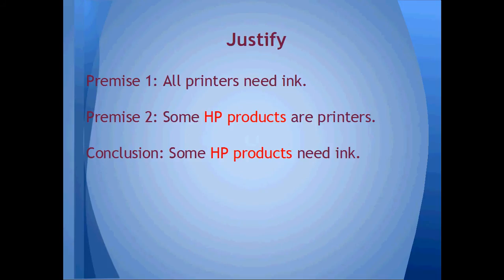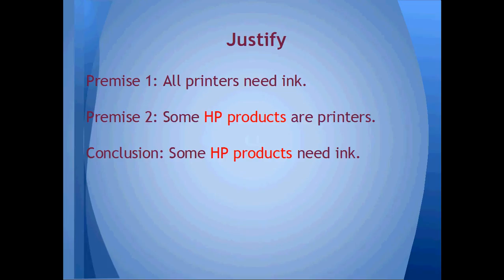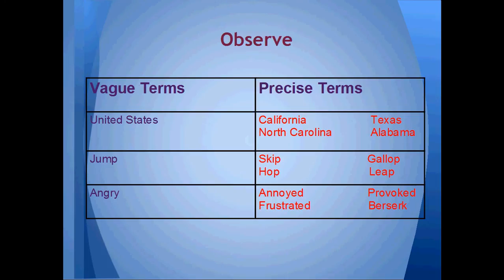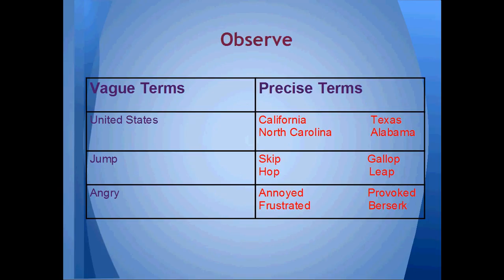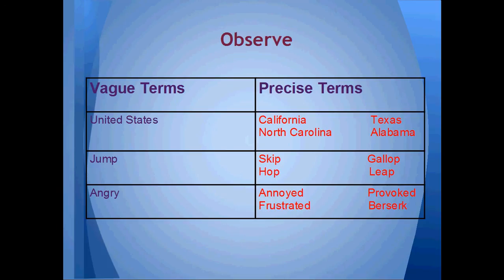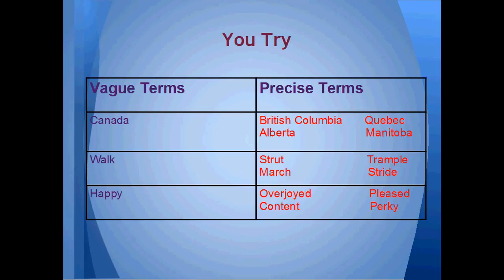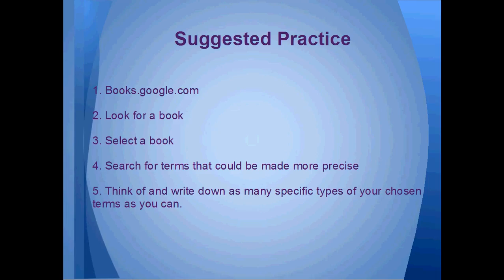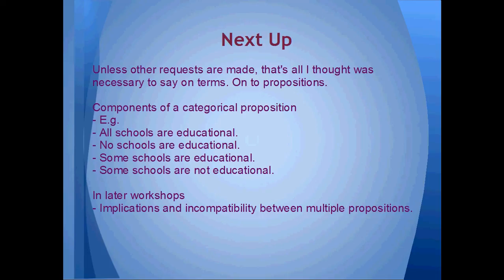Terms Precision - Logic & Reasoning Workshop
Autif Kamal explains that through breaking general categories into smaller categories, one can make terms more precise.